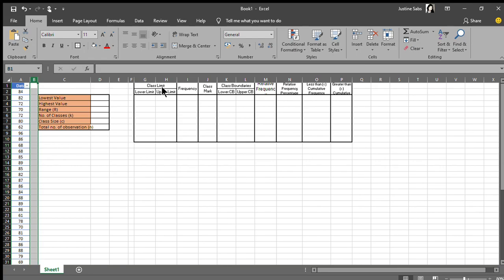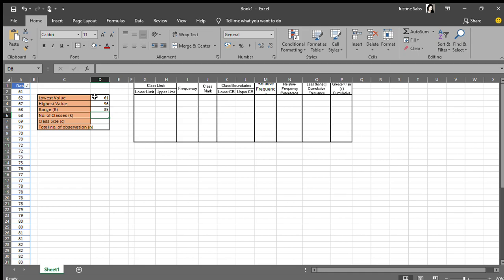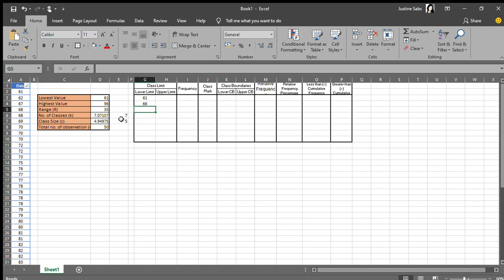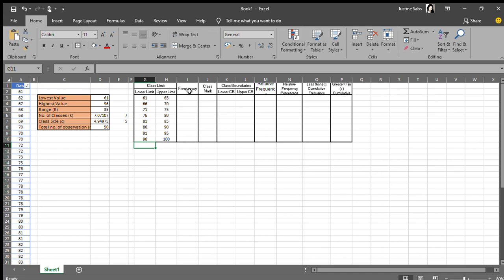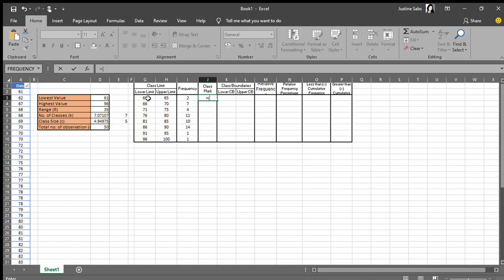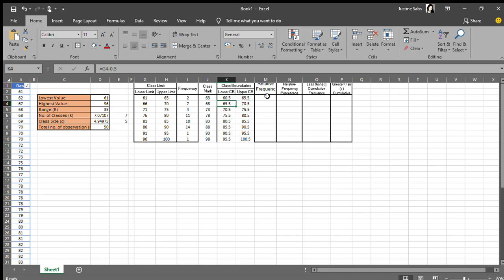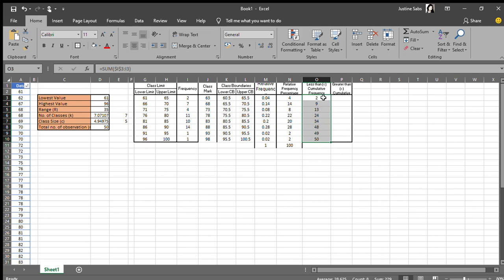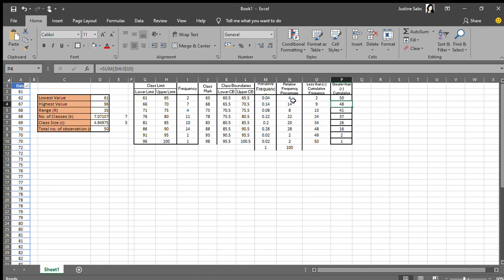How to construct FDT using Excel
Hello guys! This can serve as your reference in constructing FDT.